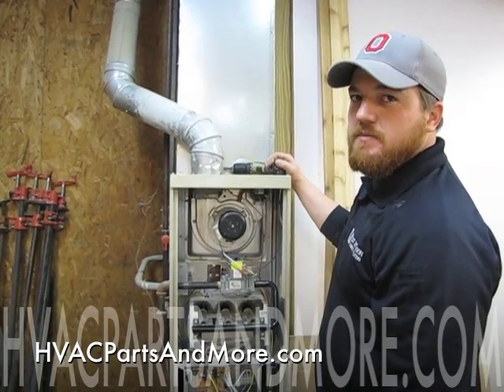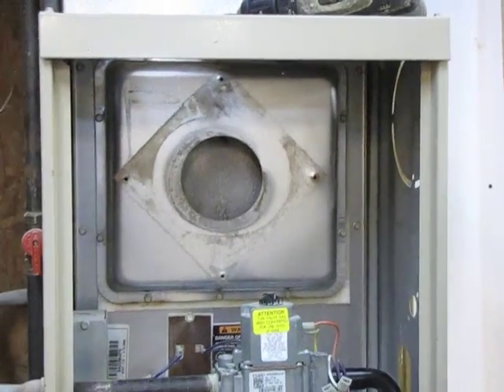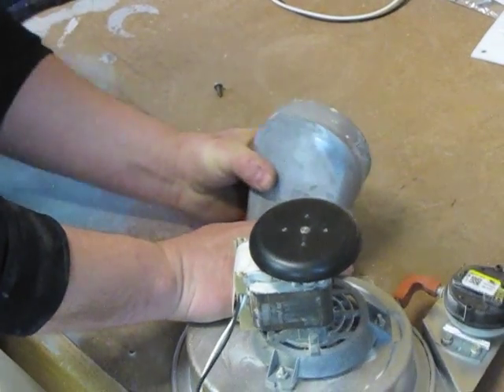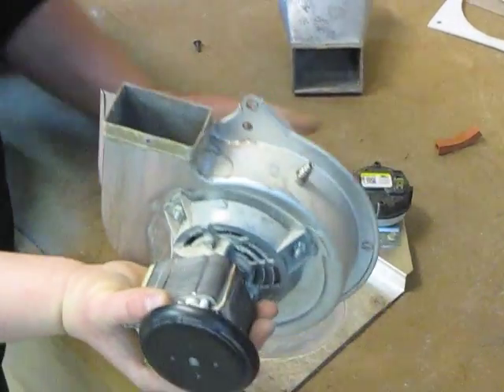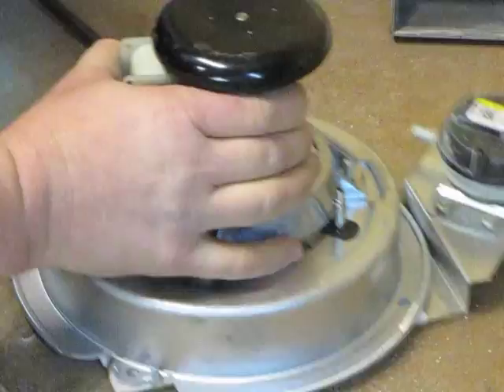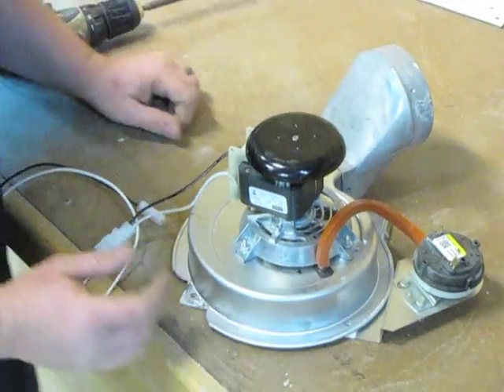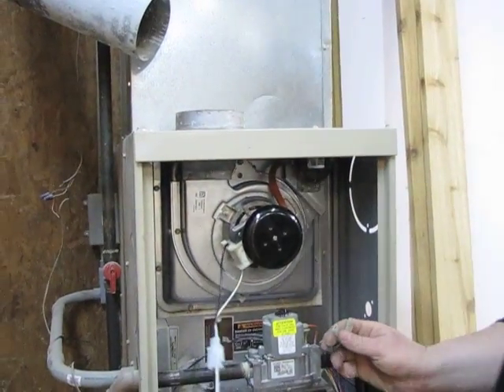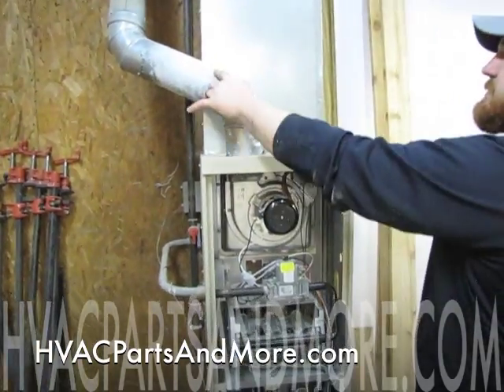DIY - How to Replace a Draft Inducer on a Lennox G40 Furnace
How to replace and install 24W95 draft inducer on a Lennox G40 LP furnace. This inducer fits the Lennox G50 series of furnace as well. Part can be purchased from HVAC Parts and More